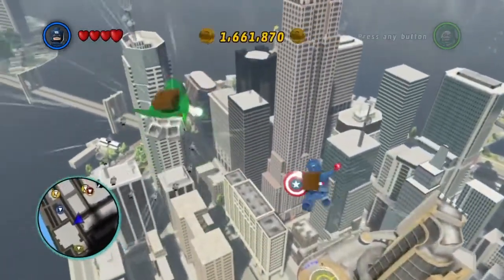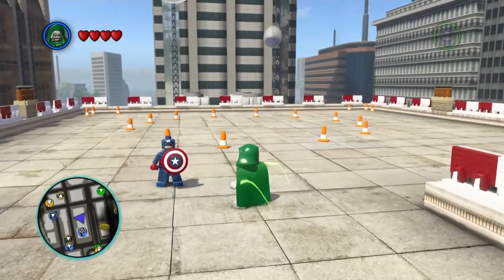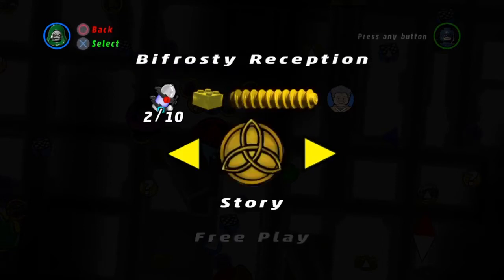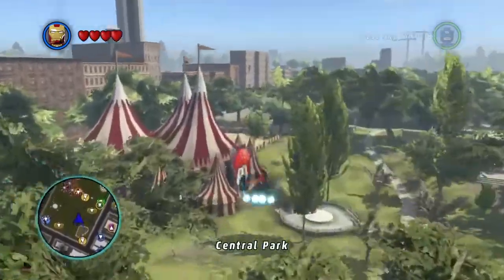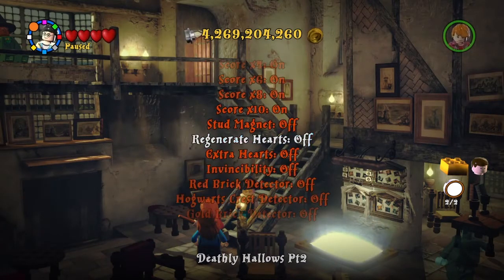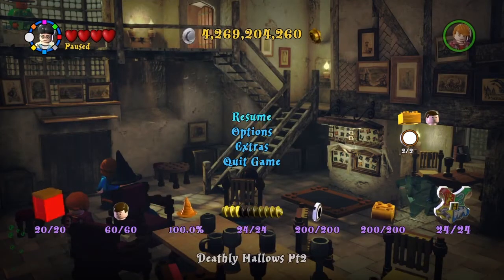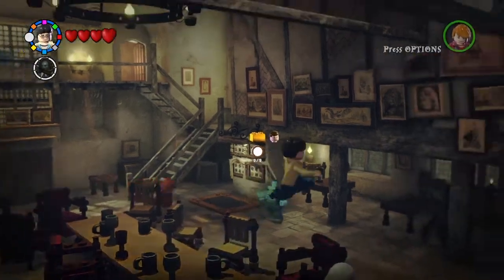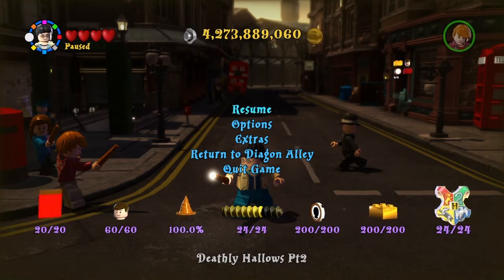Lego Games for Beginners: The Basics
Timestamps:
0:00 - Intro
0:36 - Game Controls
2:51 - Levels
4:13 - Open World Collectibles
5:03 - Bonus/Extra Levels
5:41 - Differences Between Lego Games
6:31 - Red Brick Extras
7:17 - __________ In Peril
7:24 - True __________  Stud Goal
7:43 - Character Rosters/Tokens
8:28 - Gold Bricks
8:52 - Differences Between Level Collectibles
9:53 - Hub World Collectibles
10:26 - Hub vs Open Worlds
11:17 - Outro Be sure to join the Discord server for cool giveaways, early access to my videos, and so much more!